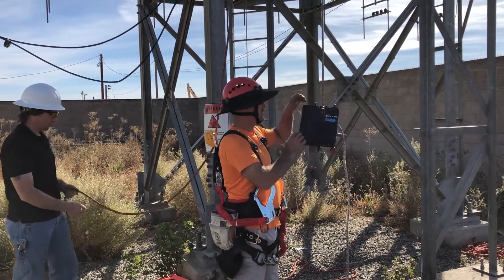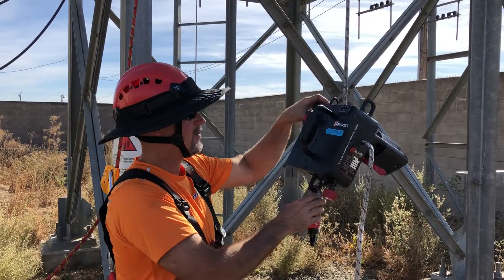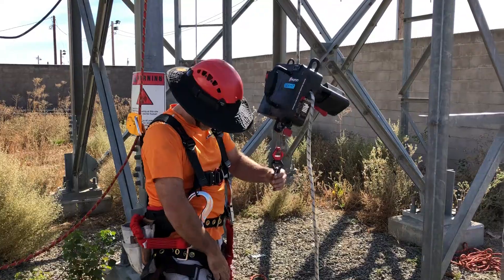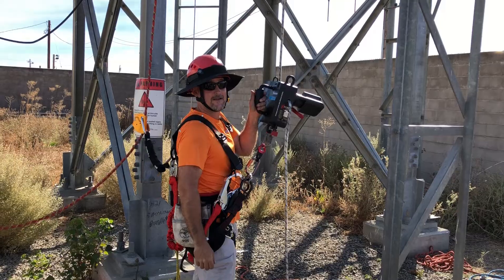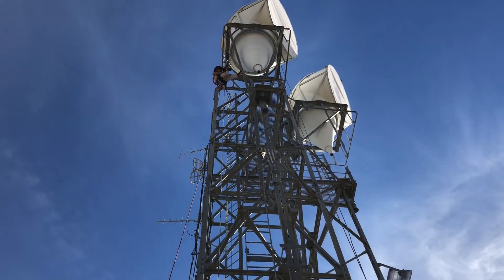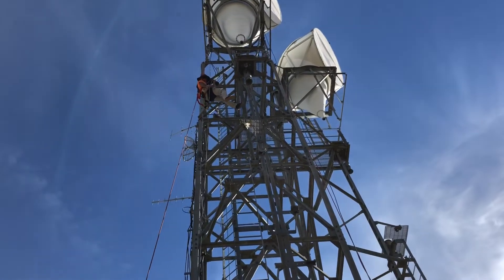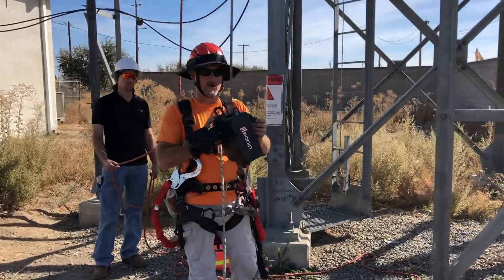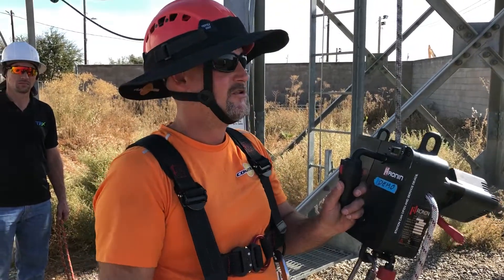Ronin Power Ascender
EVIL GEAR's evaluation of the next generation of personal ascenders.  This unit has already achieved its CE certification and is attempting to undergo its ANSI now.  I believe this may be a Game Changer for the tower industry.